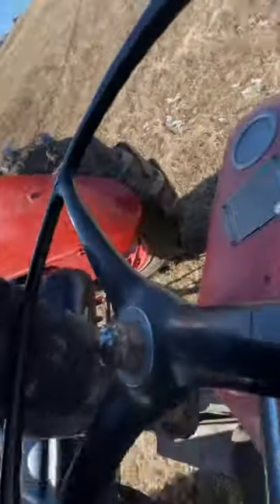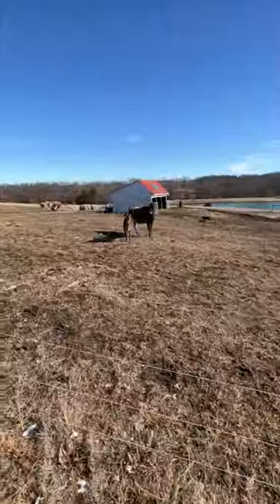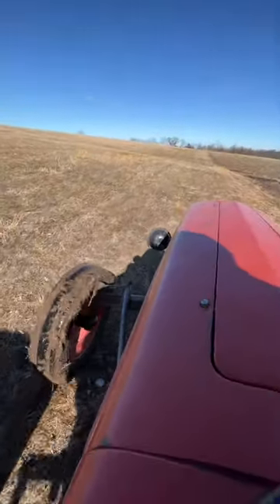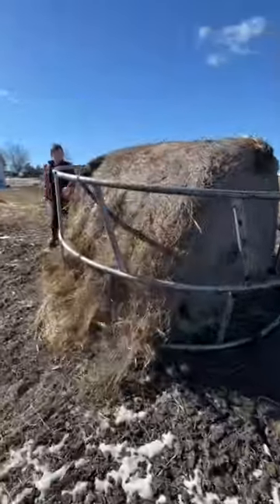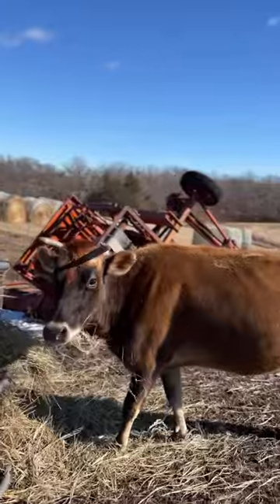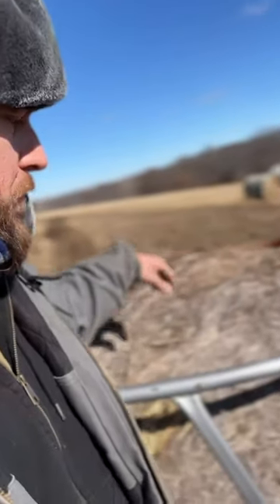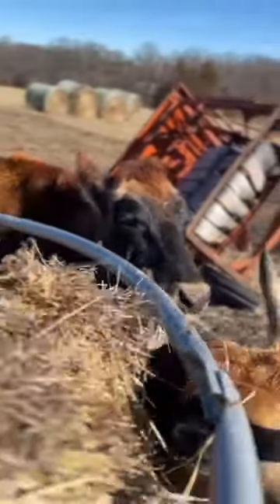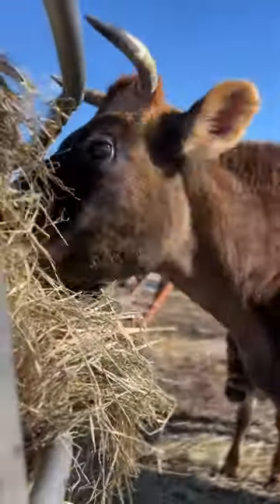How we Feed our Cows in Winter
How fast will our 2 cows finish this bale?